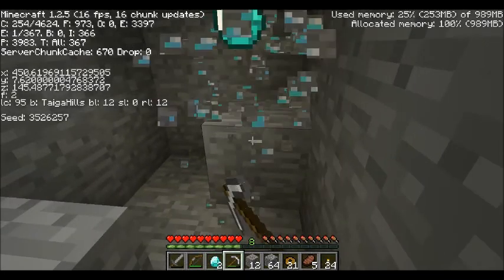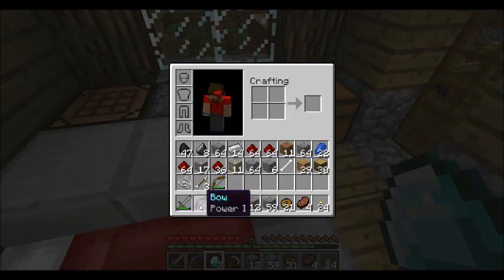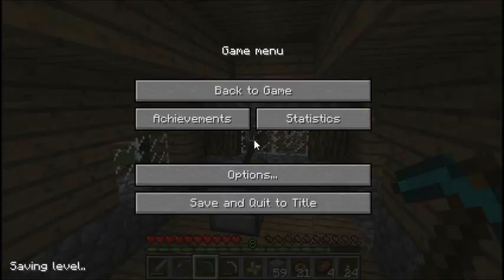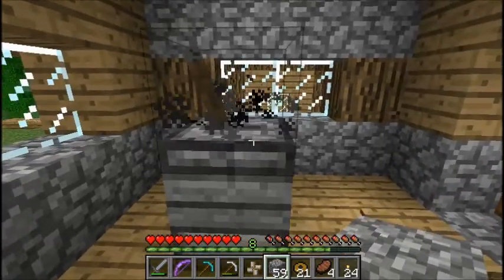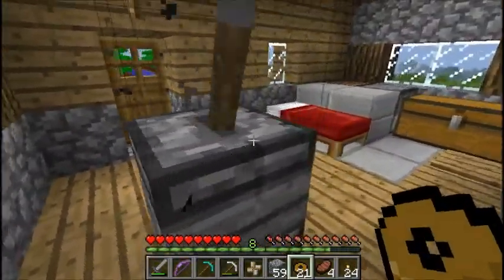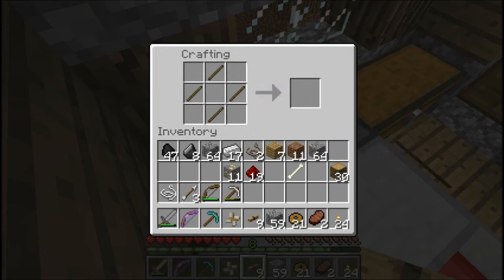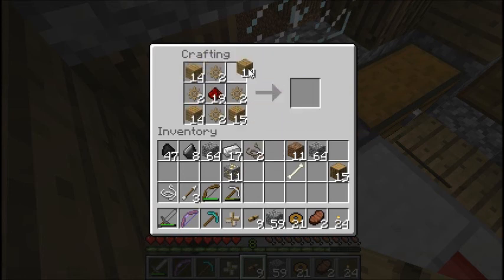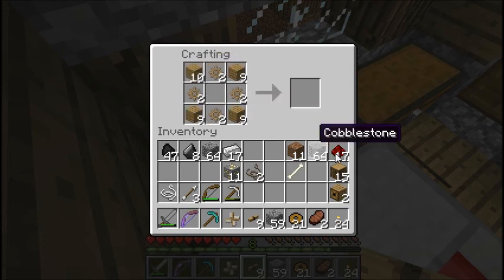BTW lets play ep:5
we make a lot of progress this episode and start getting to some of the higher tier items